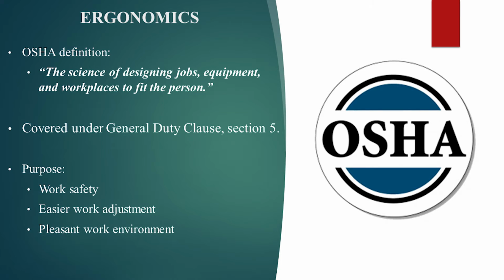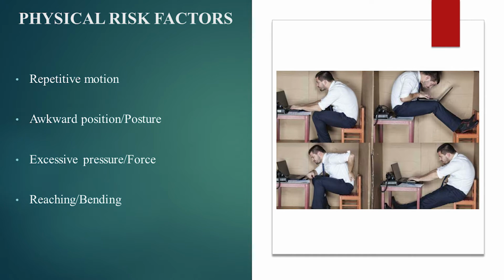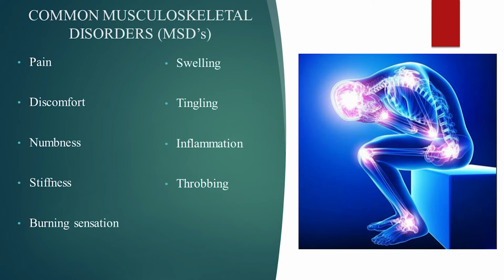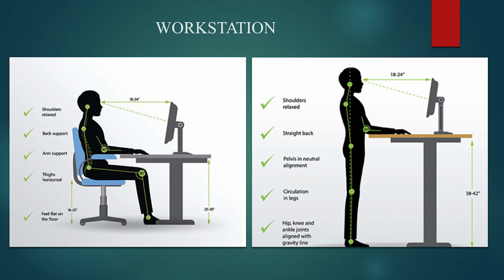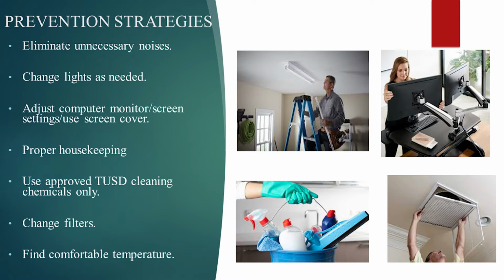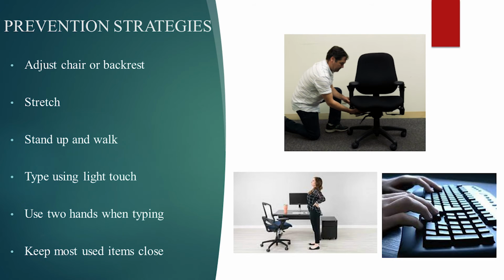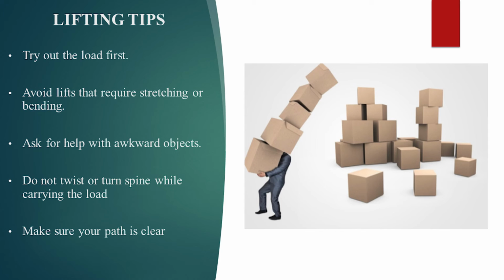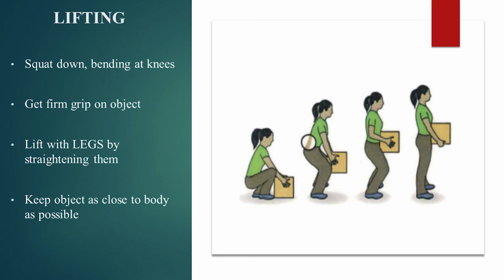TUSD Office Workspace Ergonomics Training Module